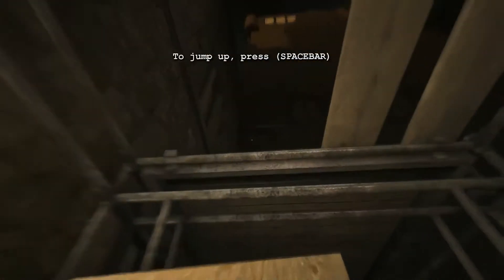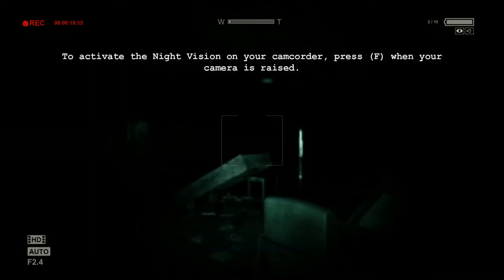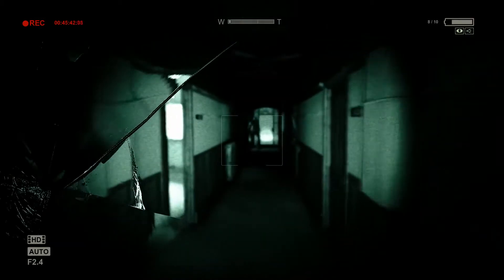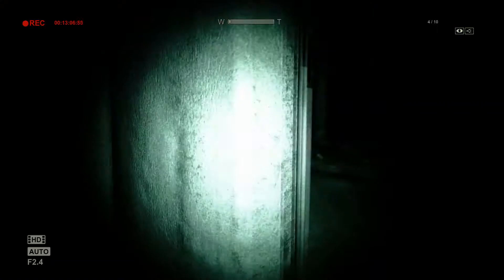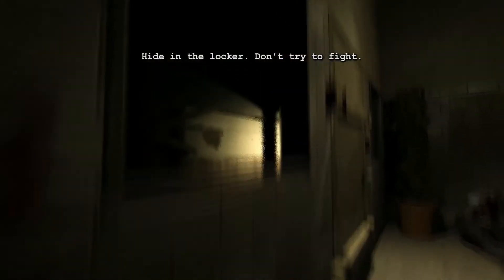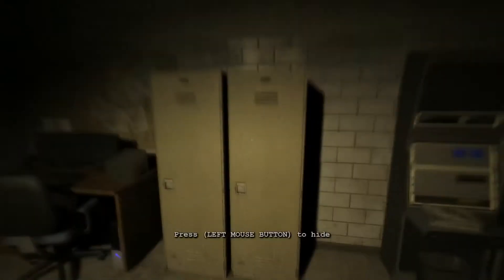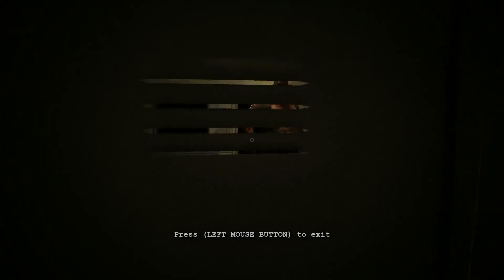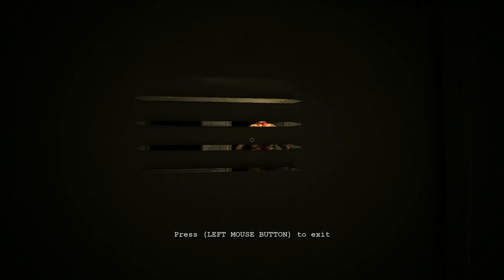Outlast Review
This is my review for the new survival horror game, Outlast.